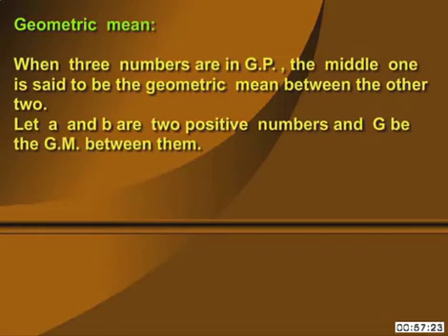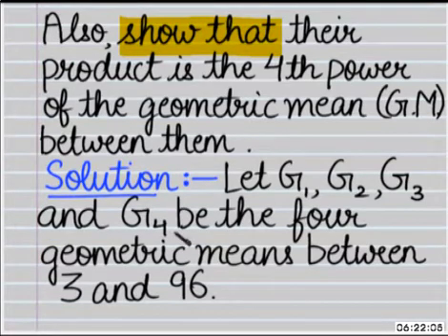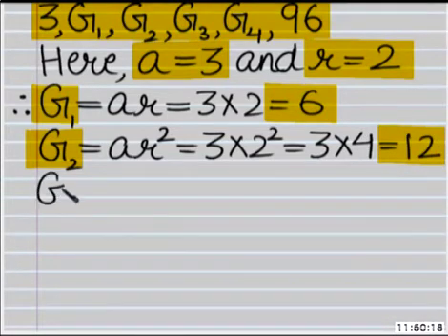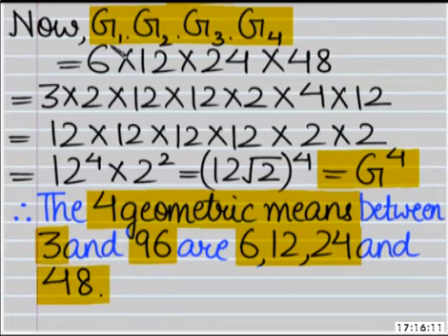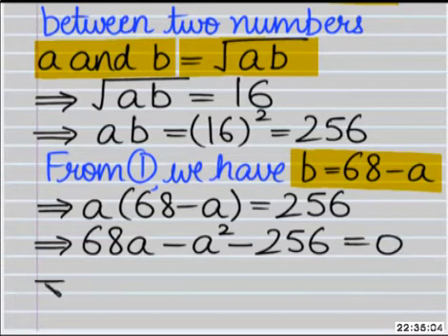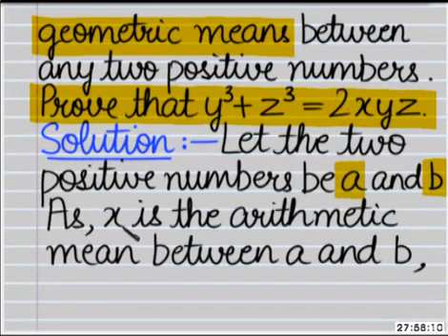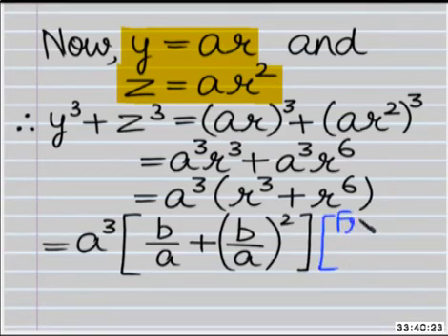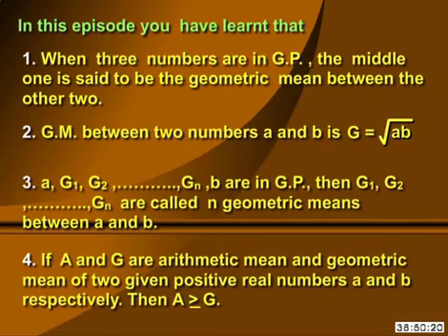Mathematics c11 ed 18 GEOMETRIC MEAN AND ITS INSERTION B W 2 NOS RELATION ARITHMETIC MEAN AND GEOM